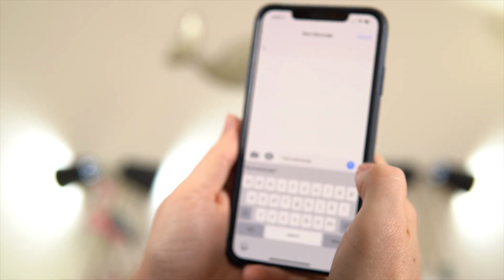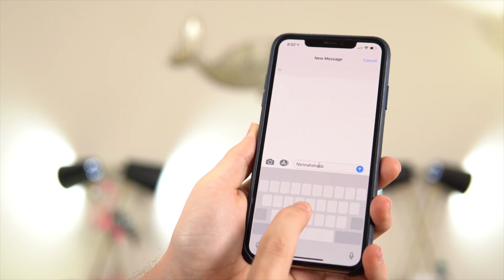iPhone 11 Pro is NOT Professional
I honestly think there is no reason for the iPhone 11 Pro to be named what it is. Its missing a ton of "pro" features to deserve that name.

Things the iPhone 11 Pro DOESN'T have:
USB C like the iPad Pro
ProMotion 120 Hertz Display like the iPad Pro
Apple Pencil Support like the iPad Pro

► Sony A6400
► Sigma 1.4 16mm
► Sigma 1.4 30mm
► Sigma 1.4 56mm

MY LIGHTS AND MIC
► REALLY good LED Lights